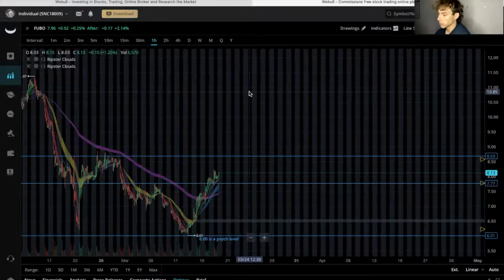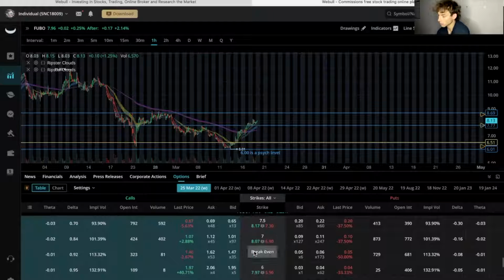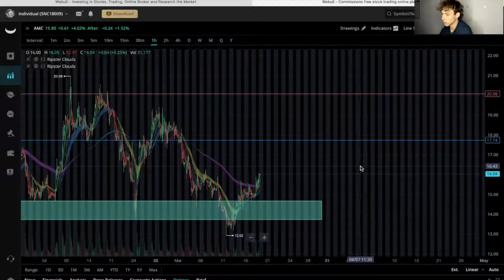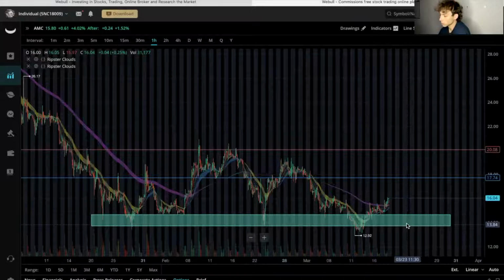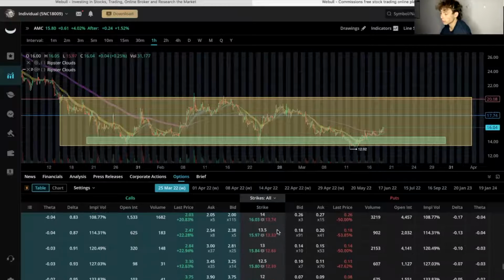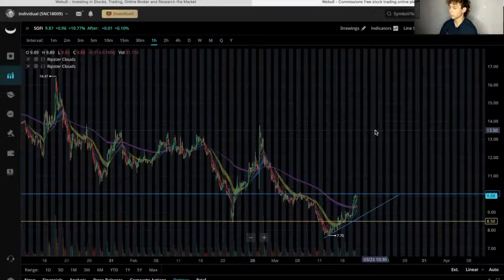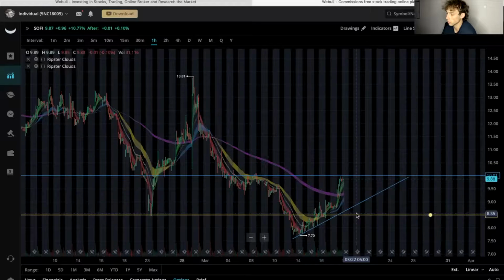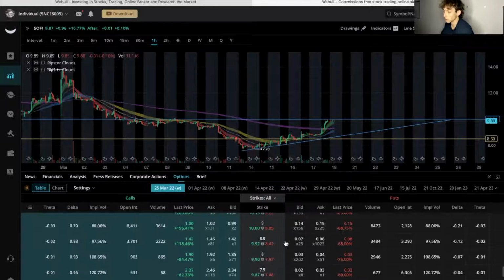Selling Put Plays FUBO, AMC, SOFI (Week of 3/21/2022)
In this video I show you guys three puts I am looking to sell for this week. I am looking at FUBO, AMC, and SOFi for this week... ENJOY!